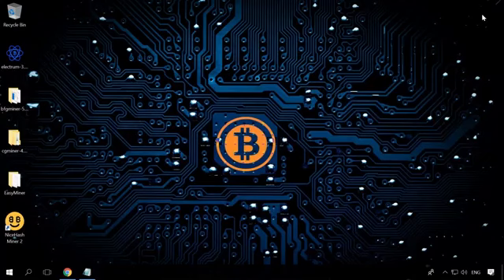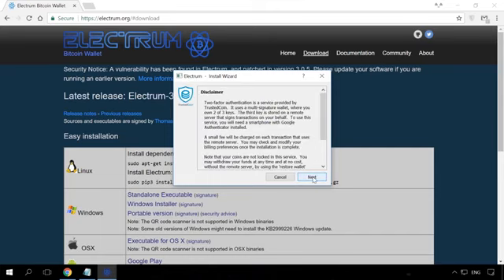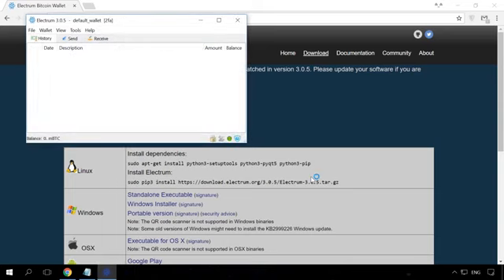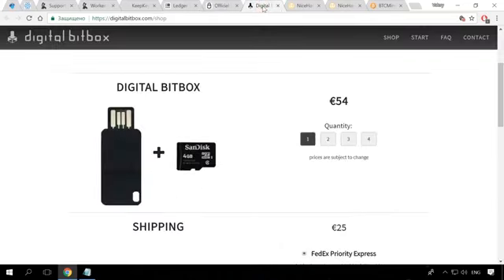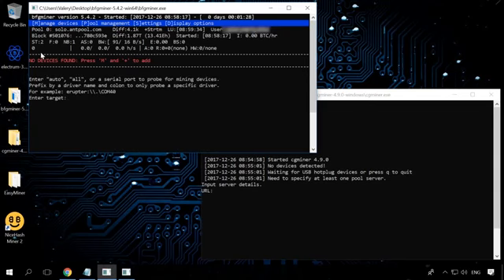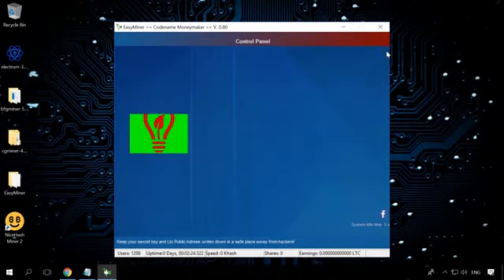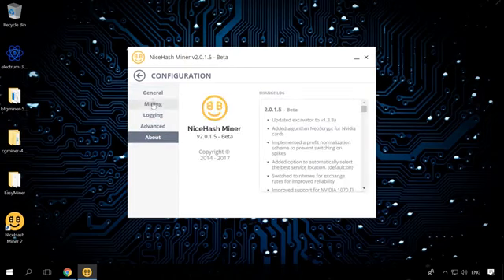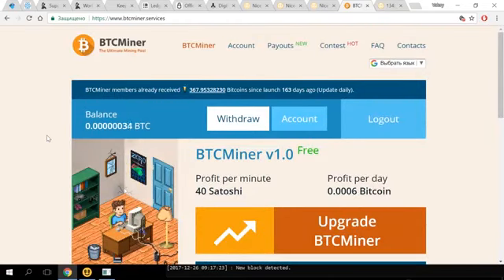How to Mine Bitcoin and Which Wallets to Use, or Bitcoin, Mining and Wallets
In this video you will learn how to mine, store and exchange bitcoins, STAYTUNED.